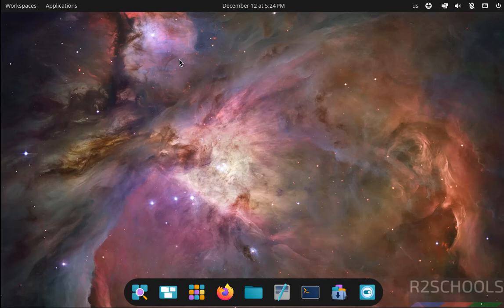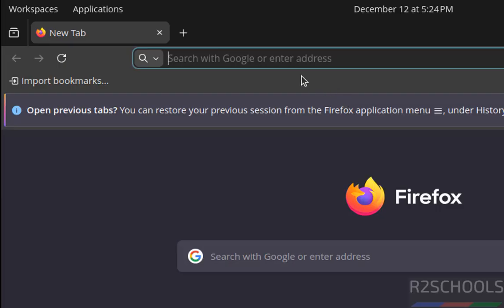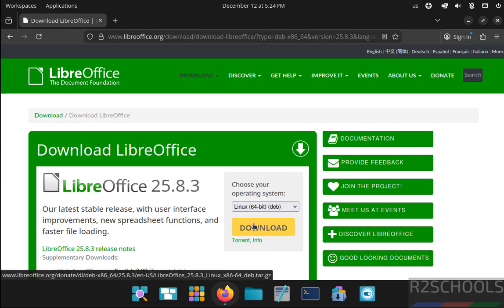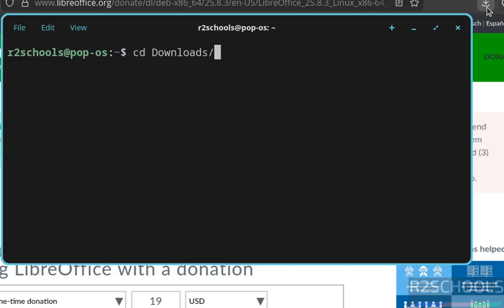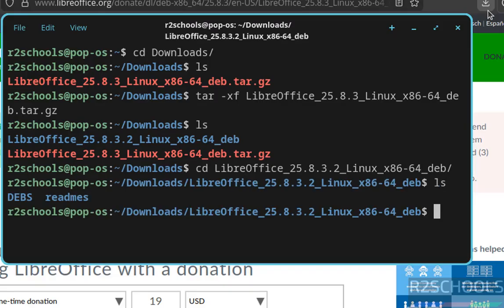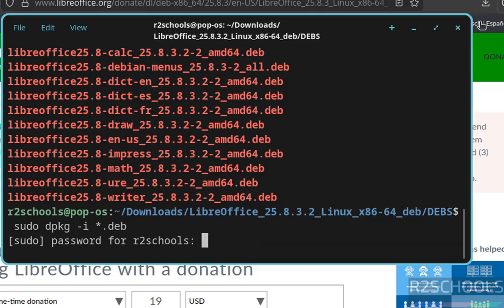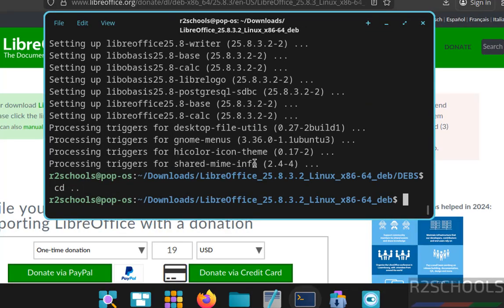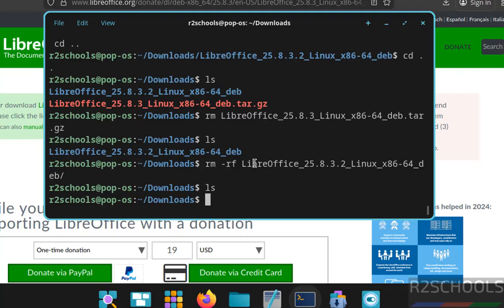How to Install LibreOffice 25.x on Pop!_OS 24.04 LTS| 2026 Update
🔥 Install LibreOffice 25.x on Pop!_OS 24.04 LTS – FAST & EASY (Beginner Friendly!) 🔥

Want the latest LibreOffice 25.x on Pop!_OS 24.04 LTS with full features and better performance? 🚀
In this video, I’ll show you step-by-step how to install LibreOffice 25.x on Pop!_OS 24.04, using the best and safest methods — perfect for beginners and advanced Linux users!

✔ Install via official repository
✔ Flatpak & Snap methods explained
✔ Fix common installation errors
✔ Update to latest version without breaking your system